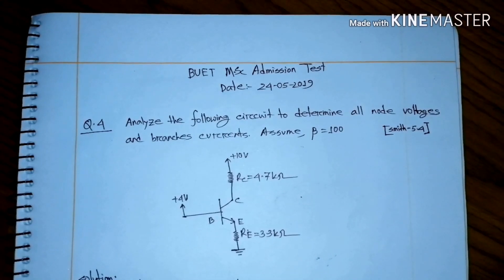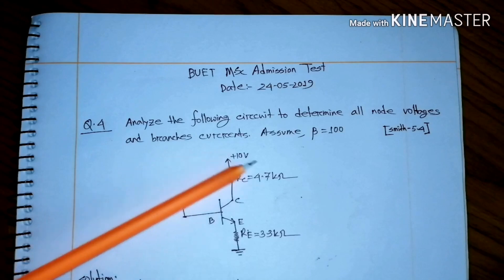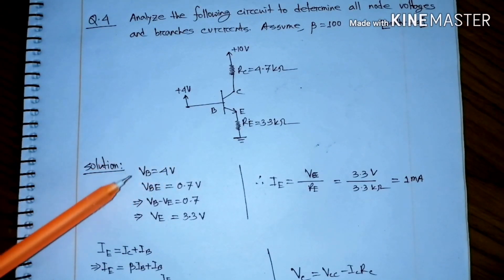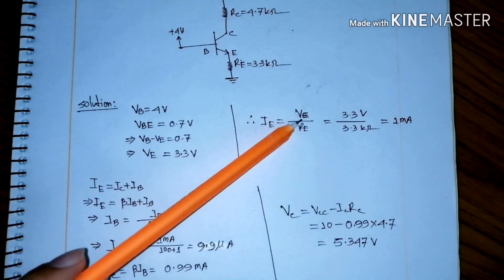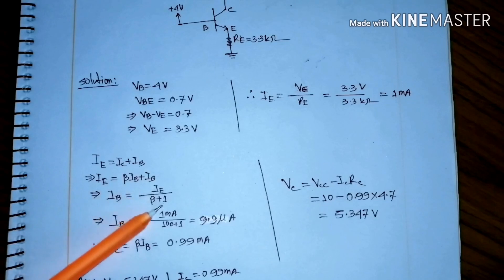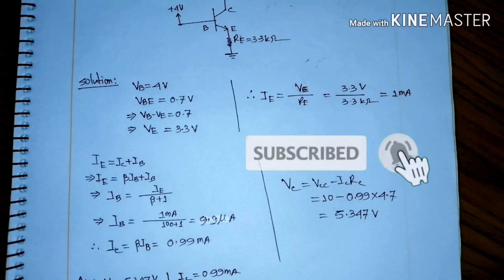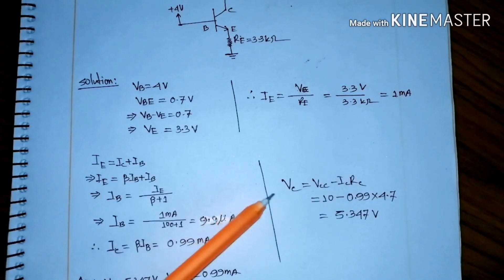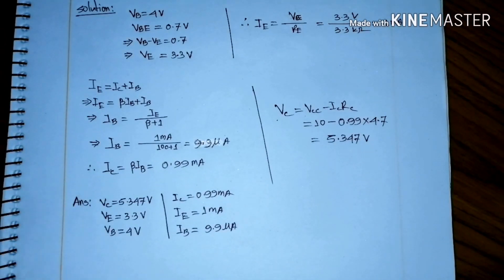BUET M.Sc Admission Test-2019 Question Solution |Q-04| EEE Job Preparation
EEE Job Preparation in Bangladesh